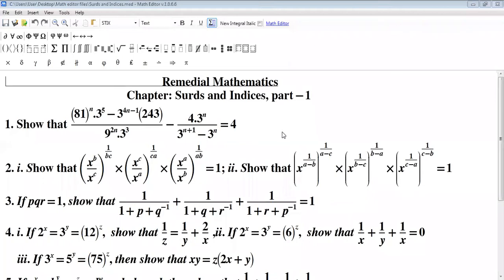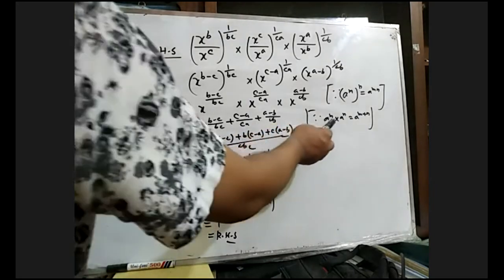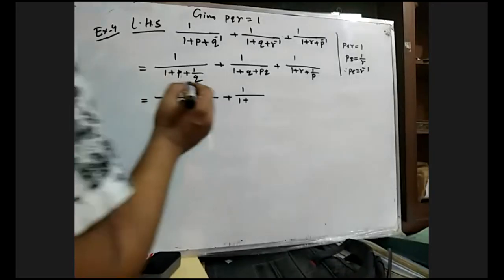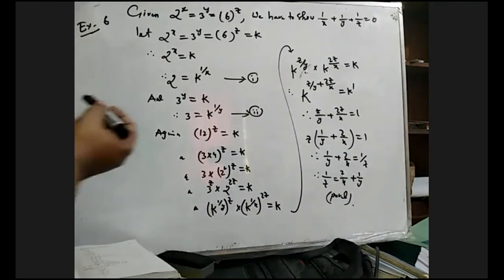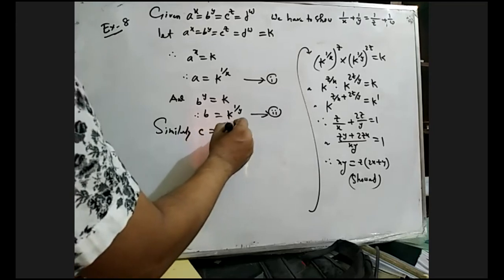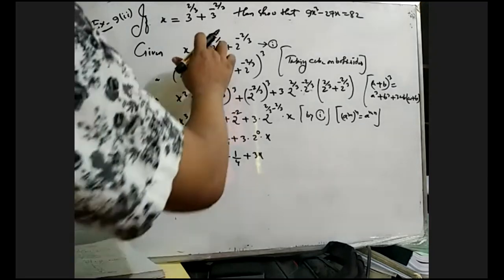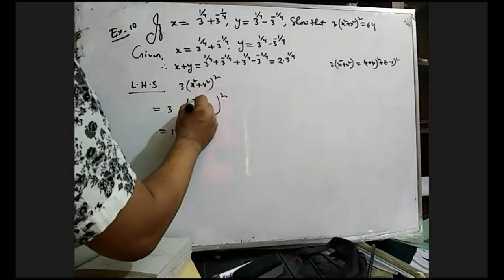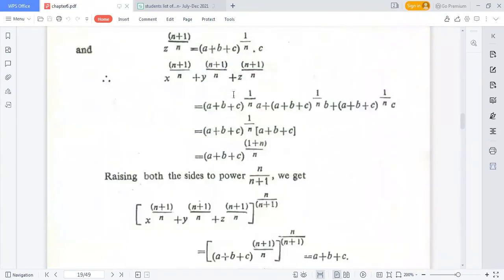Surds and Indices: Solving exercise with problems and Solutions Part-1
In this lecture we solved some important problems of Surds and Indices: Solving exercise with  problems and Solutions Part-1. We solved about 10 exercises of this chapter